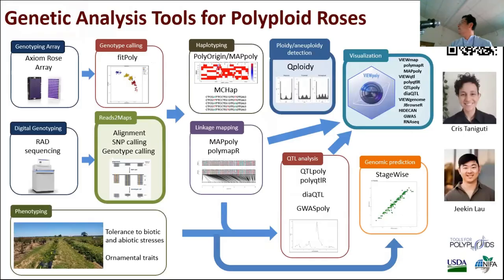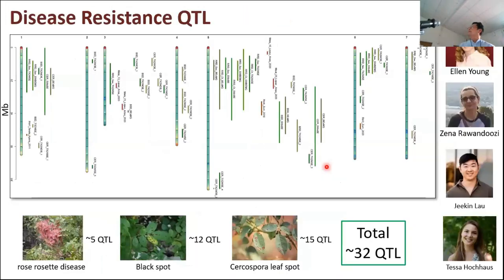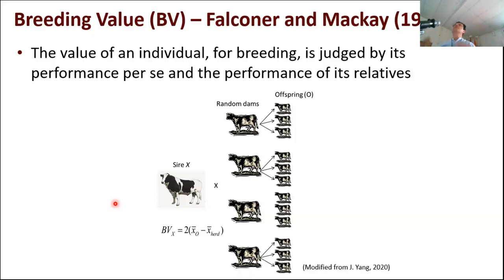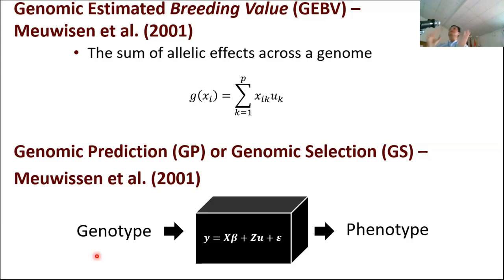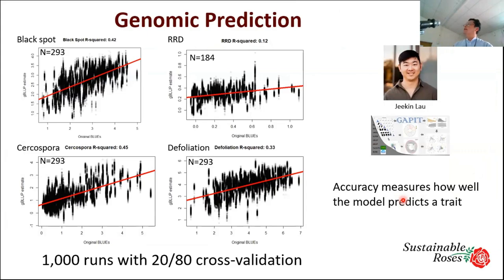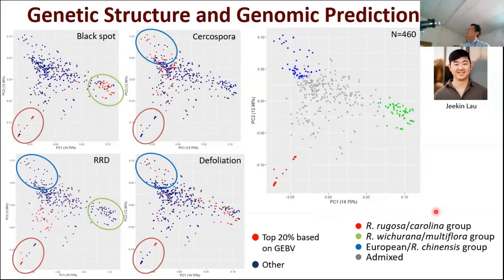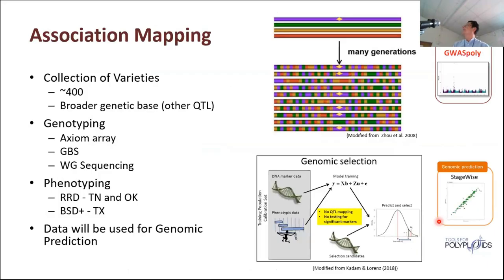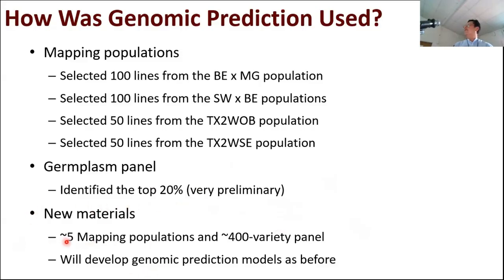2023 Sustainable Roses Meeting - Genomics Approach for Sustainable Rose Development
2023 Sustainable Roses Meeting - Genomics Approach for Sustainable Rose Development presented by Oscar Riera-Lizarazu, Patricia Klein, and David Byrne